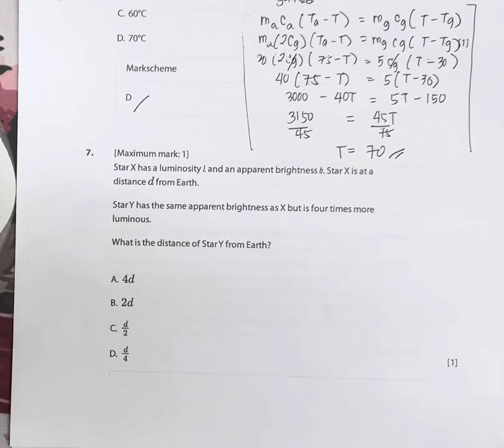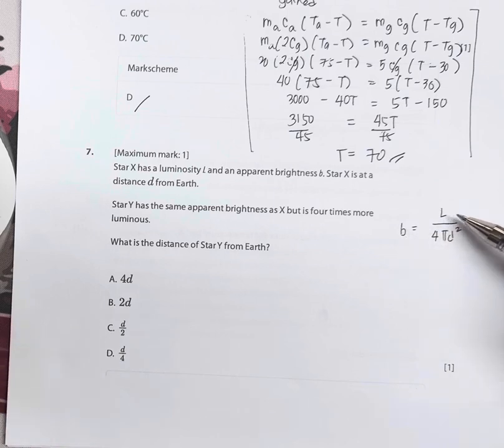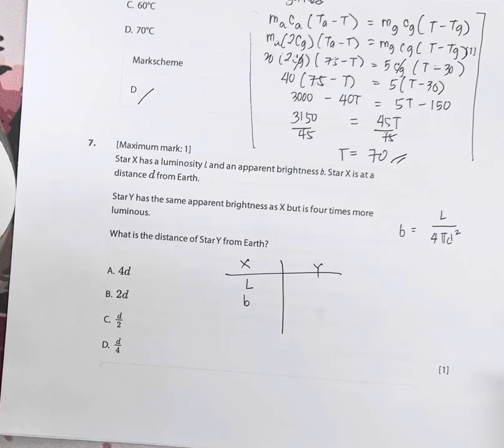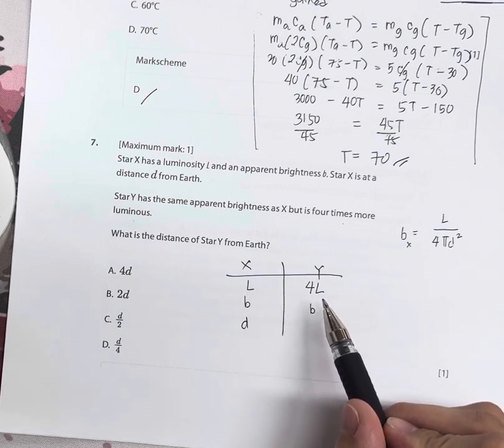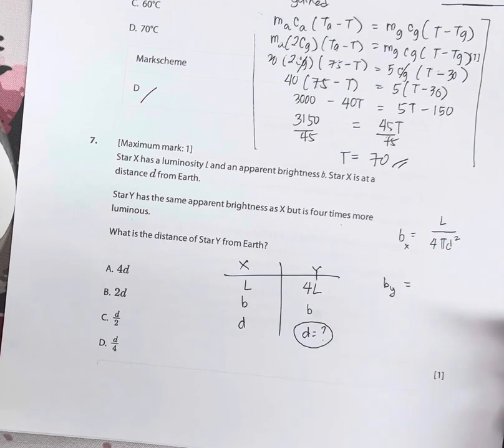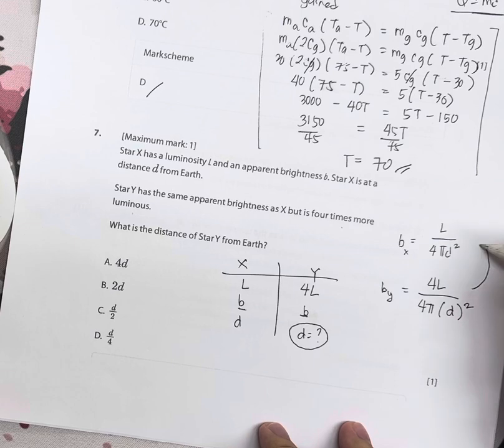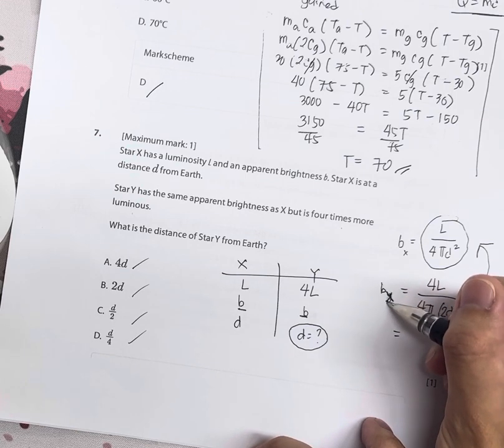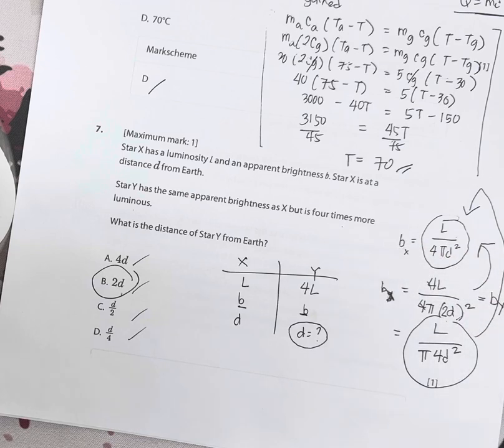B1 Star X has luminosity L and apparent brightness b. Star X is at a distance d from Earth.